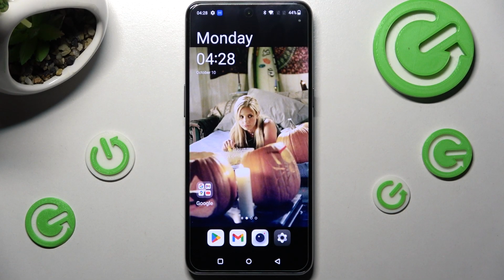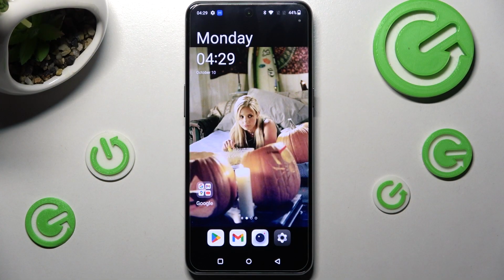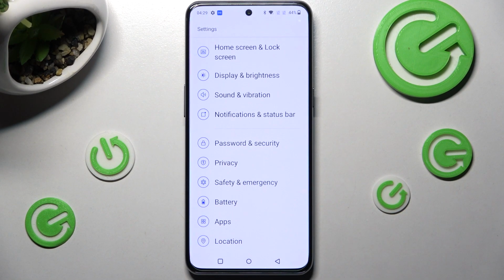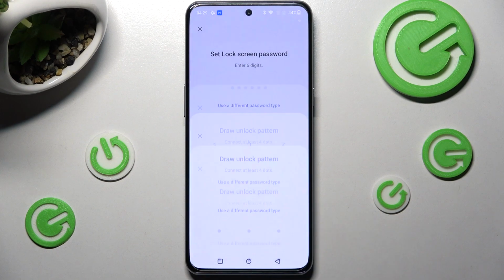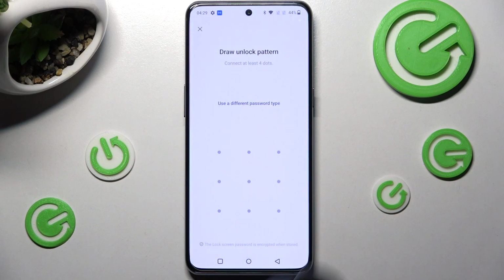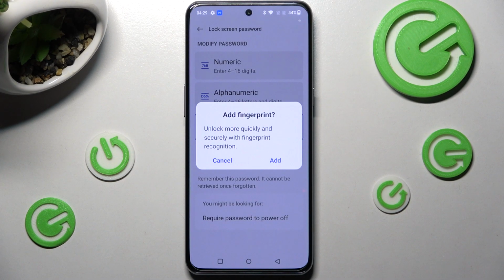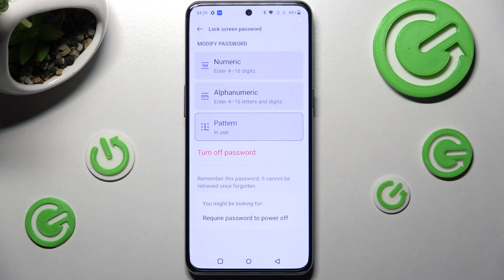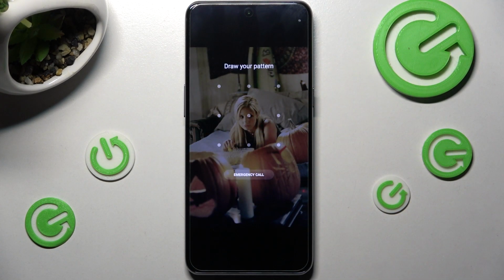How to Add Screen Lock on OnePlus 10T?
Good Day. How to set a Screen Lock in OnePlus 10T? Let us assist you in finding the appropriate menu and show you all available screen lock options, including Swipe, Pattern, PIN, and Password. Watch the movie and add a screen lock on your device. If you want to know more about your OnePlus 10T, visit our YouTube channel.

How to change the screen lock method in OnePlus 10T?  How to choose the Pattern lock in OnePlus 10T? How to set a Screen Lock in OnePlus 10T?